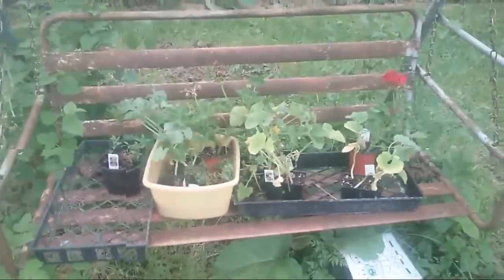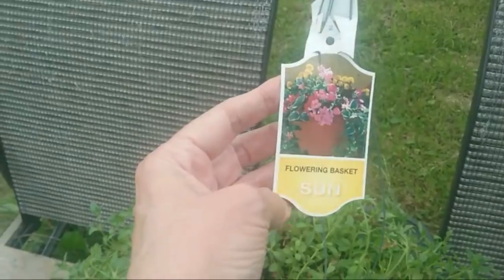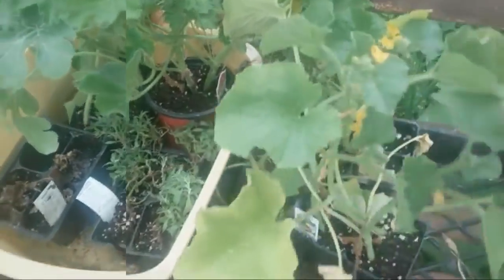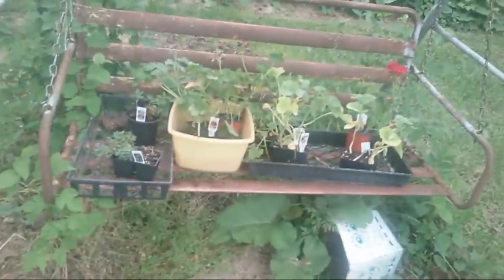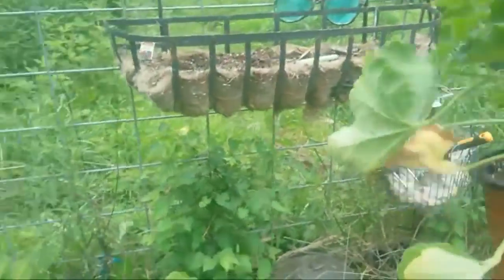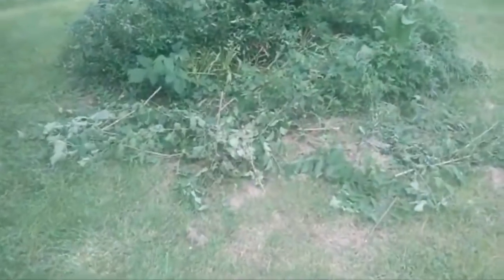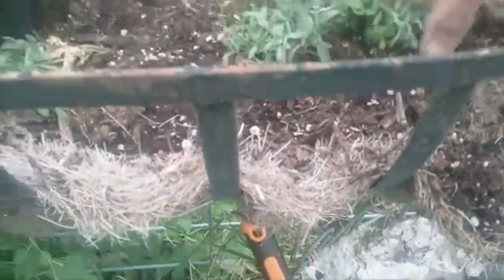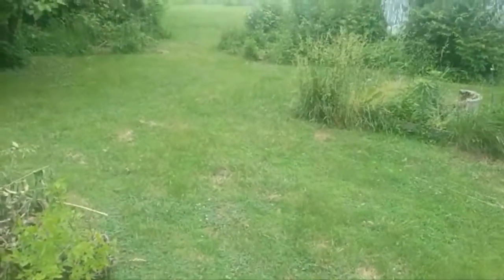Saving Free Plants